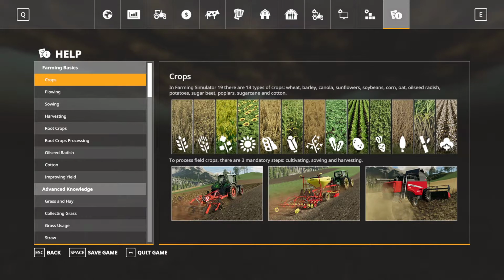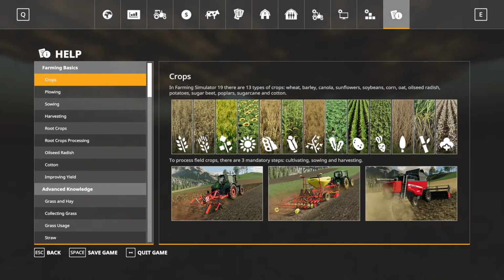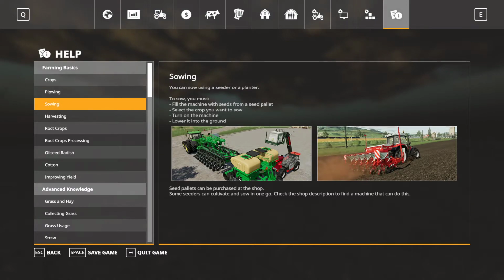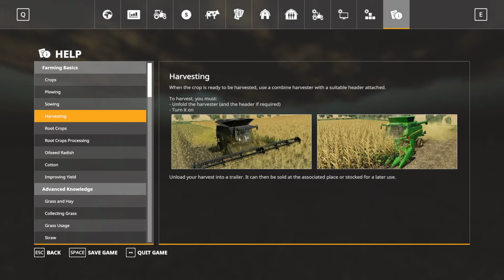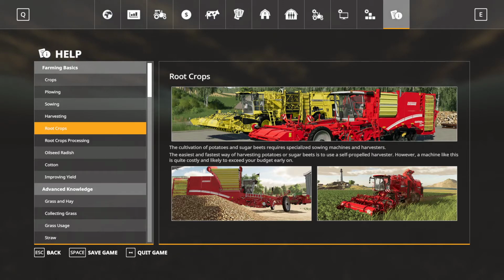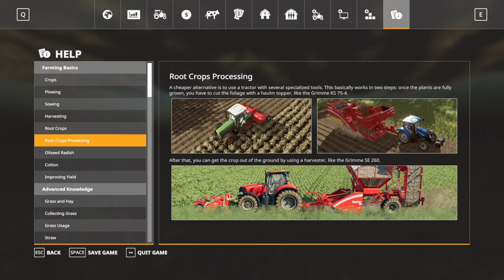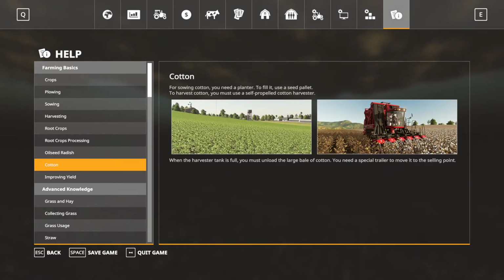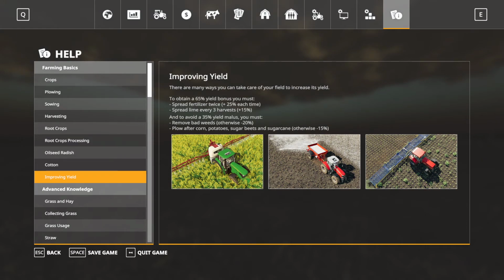PC | FS 19 | Gameplay Walkthrough | In Game Help Section | Farming Basics | Pt 7